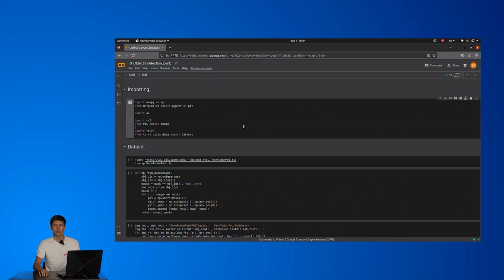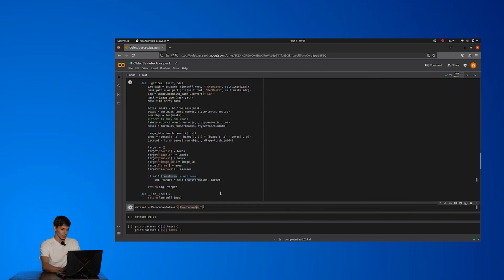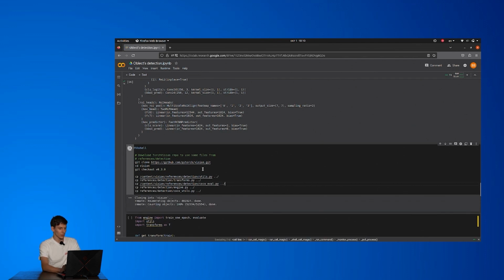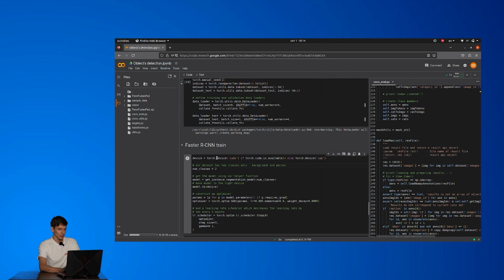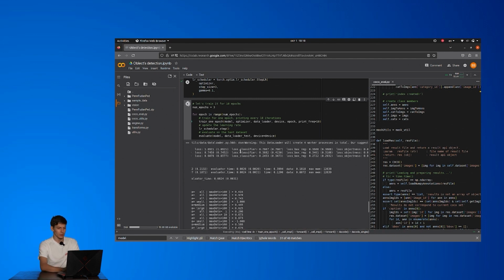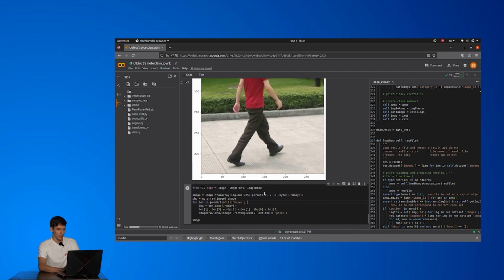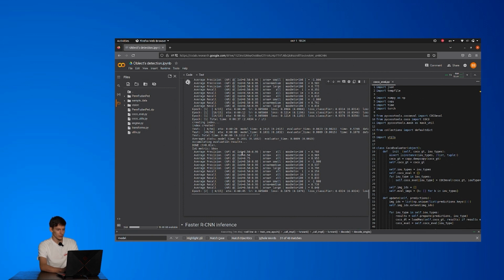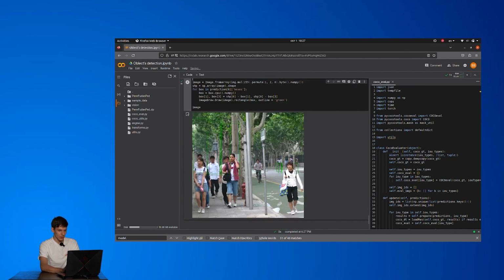Neural Networks. Seminar 6. Detectors